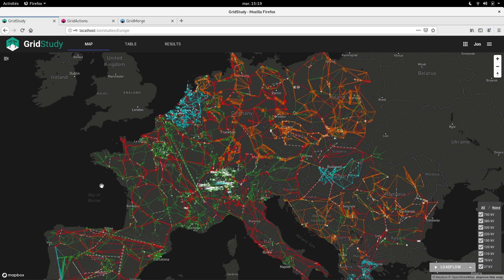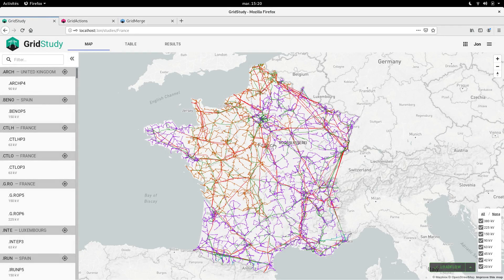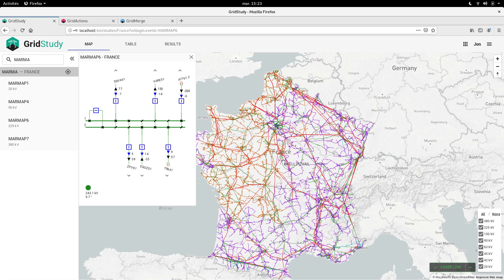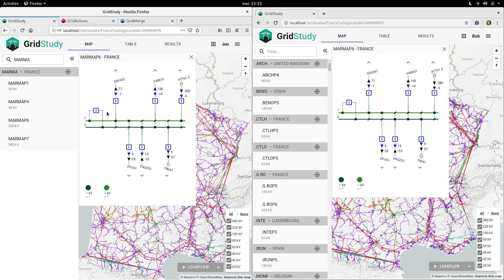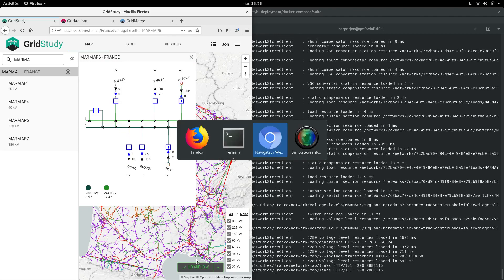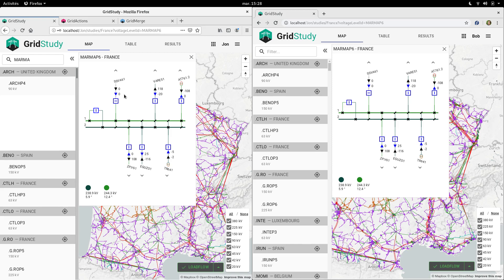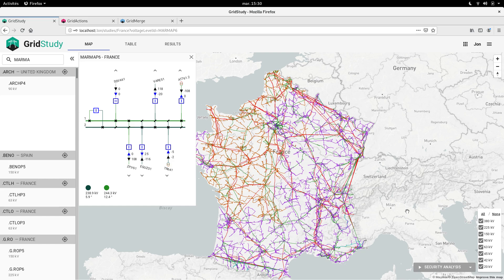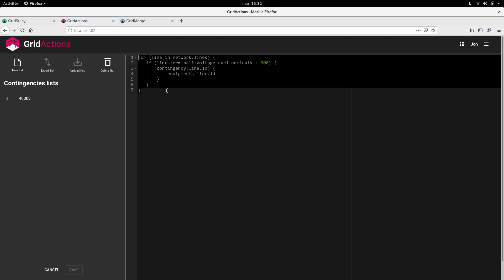GridSuite Tour 2020 English